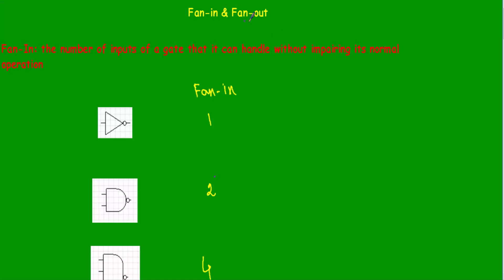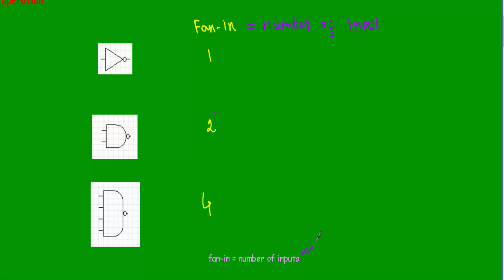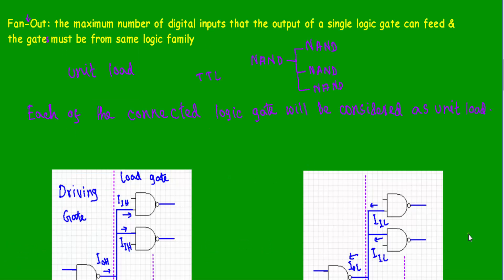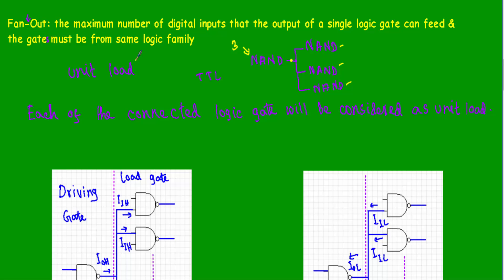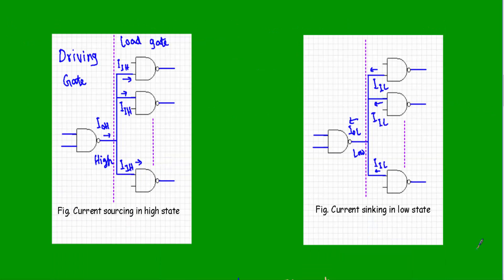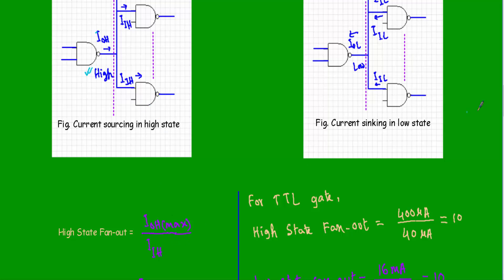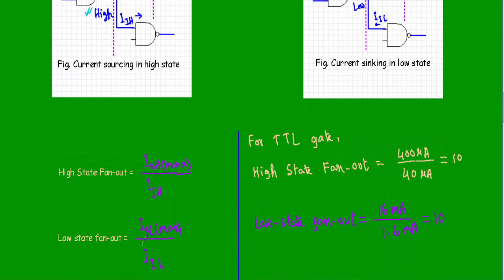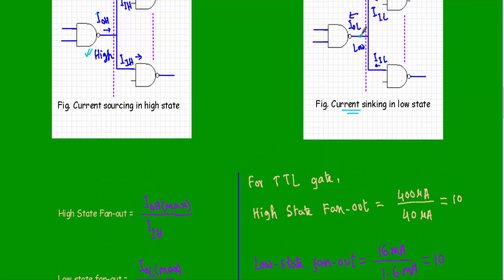Fan-in and Fan-out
Fan-in is the number of inputs that a logic gate can take, fan-out implies the maximum number of logic gates that can be drive by the output of a logic gate of the same family.